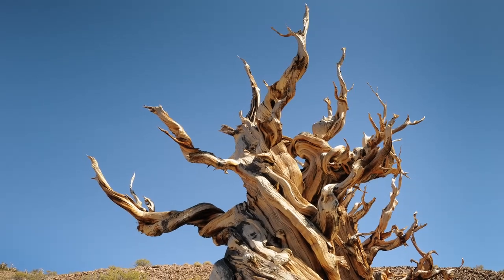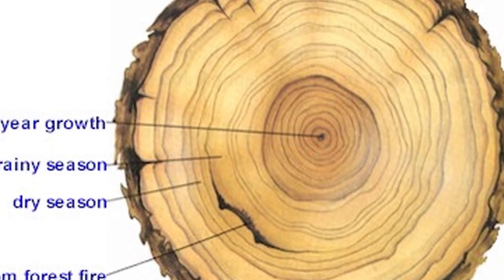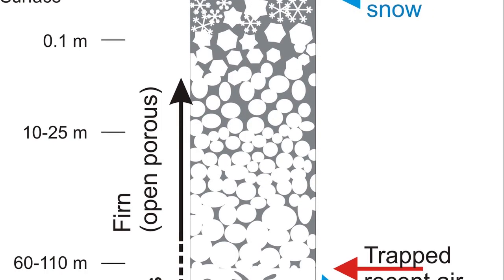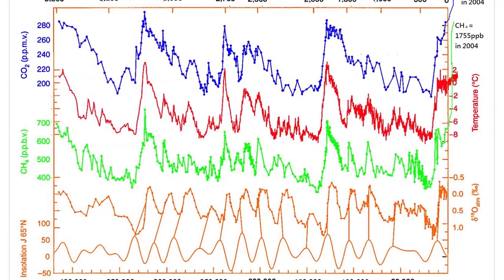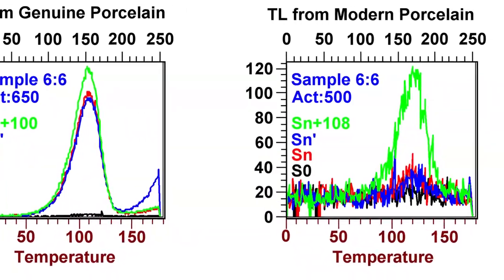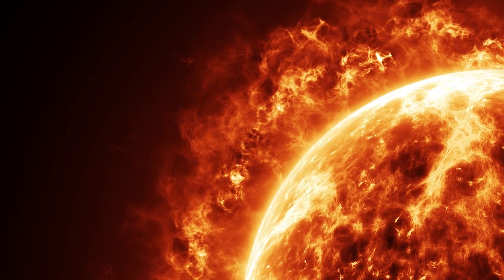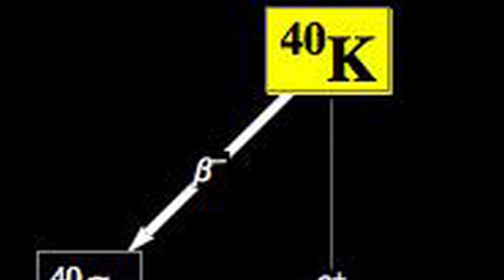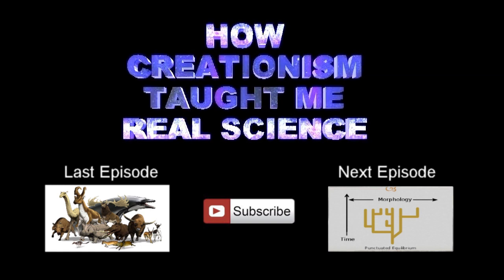How Creationism Taught Me Real Science 65 Dating Assumptions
In this episode, we explore how many assumptions are necessary for Evolutionists to date  things older than 6,000 years.

References

Dendrochronology

Ice Core Dating

Fission Track Dating